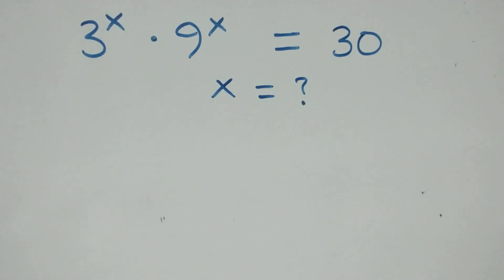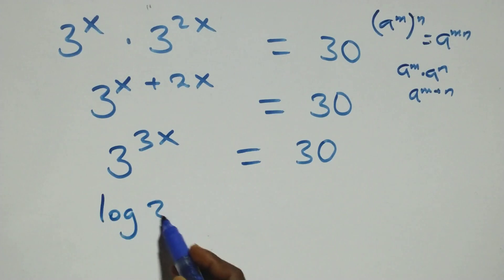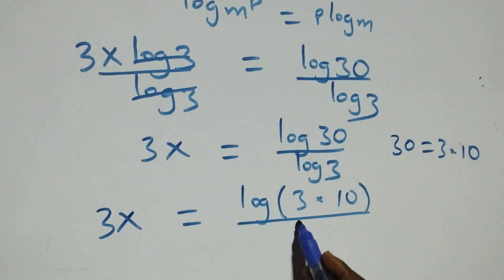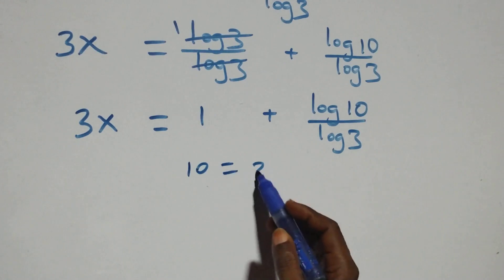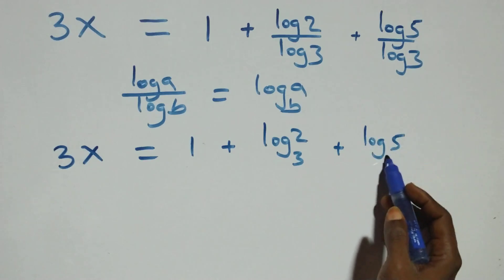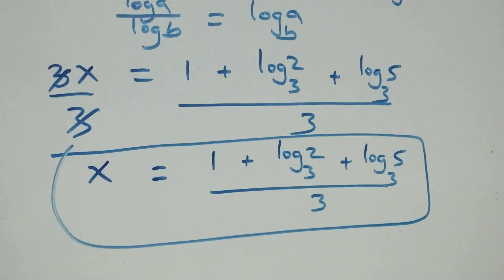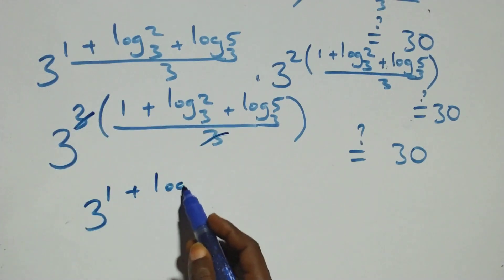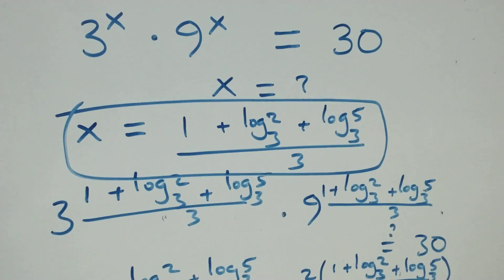Germany | Can you solve this? | Math Olympiad